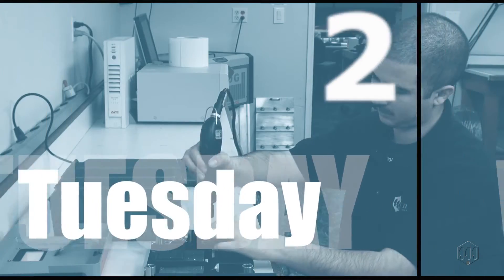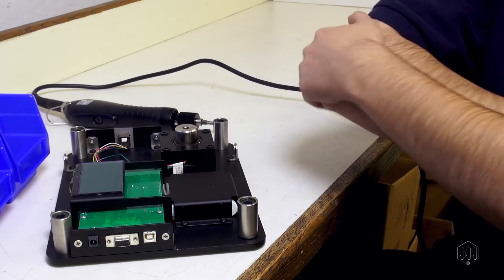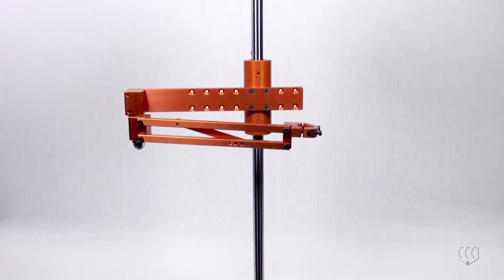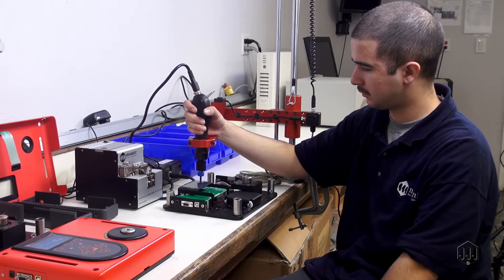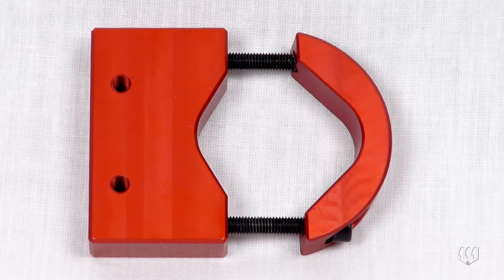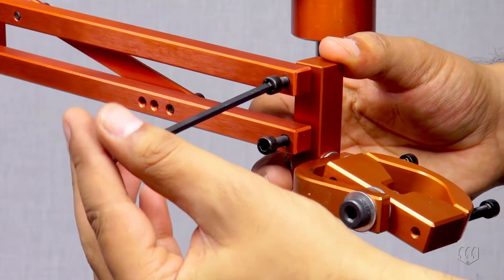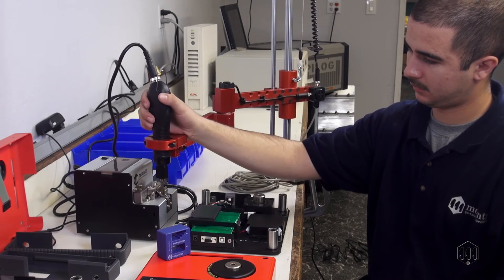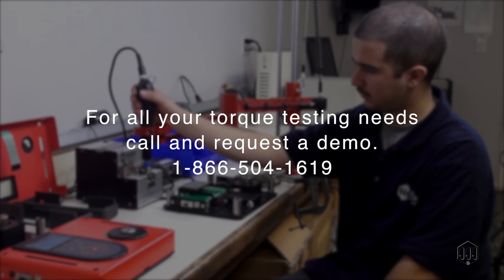Prevent Assembly Injuries with an Ergonomic Torque Arm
Power tools generally produce unwanted torque reaction that transfers over to an assembler's hand. Overtime, the daily assembly process will expose operators to repetitive stress injuries. Tools that operate at high speeds increase risk factors.

The Mountz EZ-Glider torque arm is designed to reduce RMI (repetitive motion injury) and CTS (carpal tunnel syndrome). The torque arm is built to absorb the reaction that's generated when a power tool shuts-off. The arm prevents side load and cross threading, by securely clasping the electric screwdriver or pneumatic screwdriver and keeping the tool in a proper alignment. The device helps remove the operator's influence in the assembly process and strengthens quality control.

Injuries caused by repetitive work and overusing the arm can occur in daily manufacturing work activities. Prevent assembly injuries with an ergonomic torque arm.